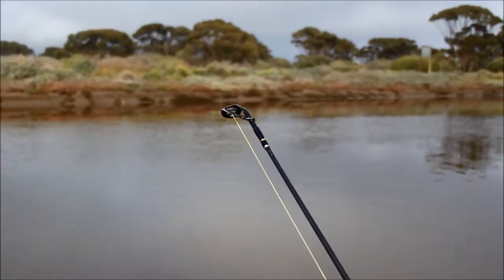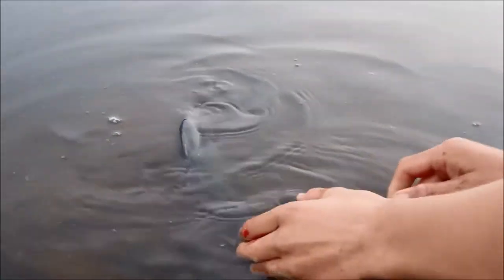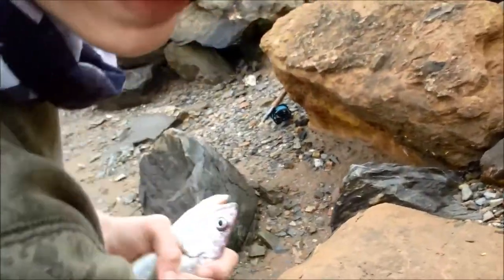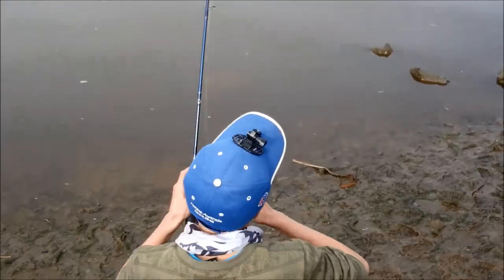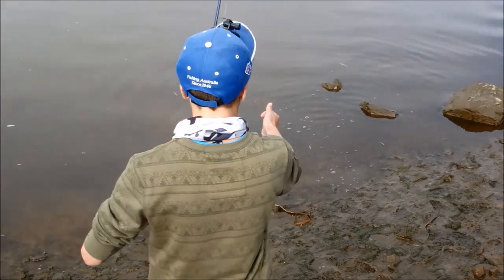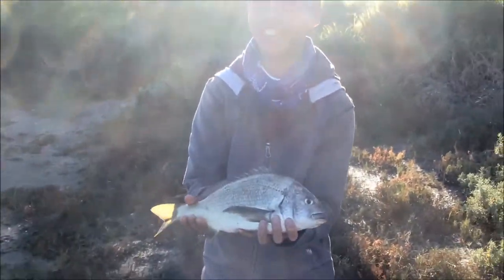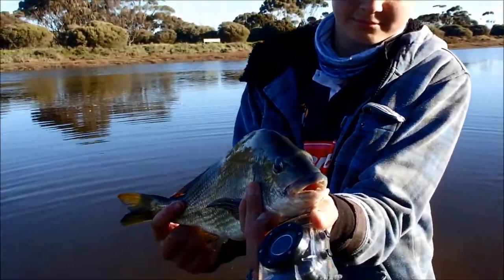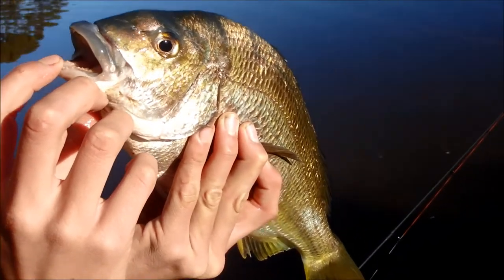A Day at the Onkaparinga River | Mulloway and Bream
Just another day at the onkaparinga river fishing for the usual species, bream and mulloway.

Onkaparinga River, Adelaide, SA